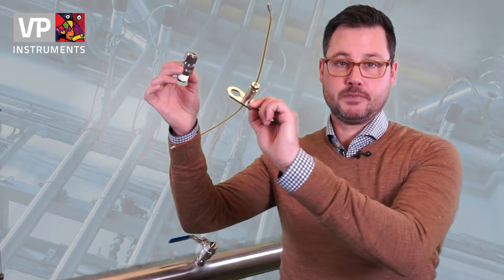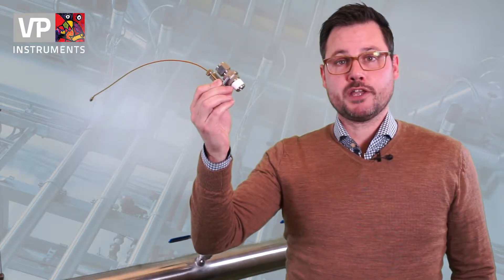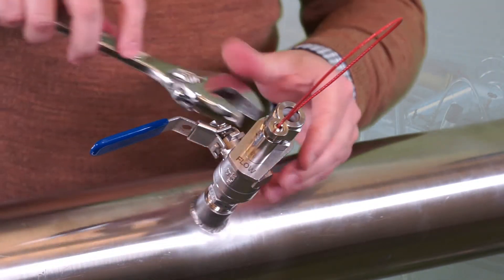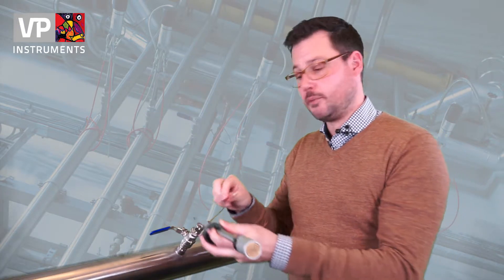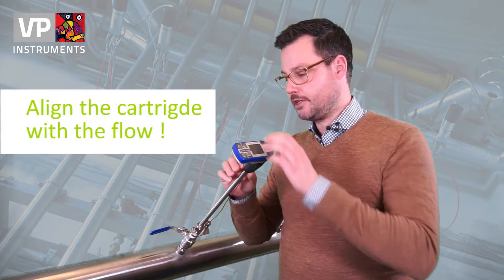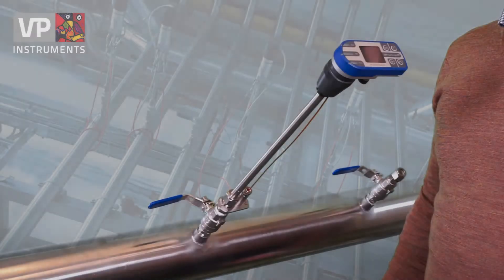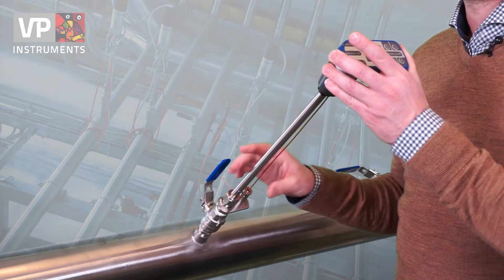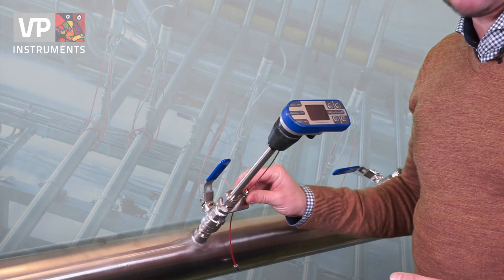VPFlowScope M Assembly and installation l VPAcademy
Installing insertion flow meters in pressure systems is easy, but it is important to do this correct and in a safe manner. This video shows you how to assemble and install your VPFlowScope M. First the proprietarty safety system is assembled and then the flowmeter will be easily installed inside the pipe via a ball valve.

This video is part of the VP Academy and we refer you to the VP Academy for more information.